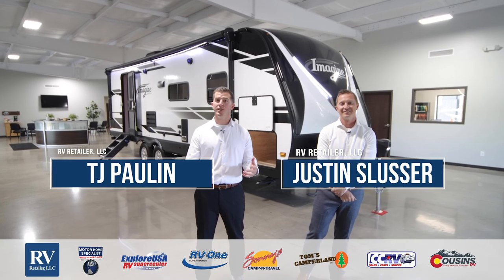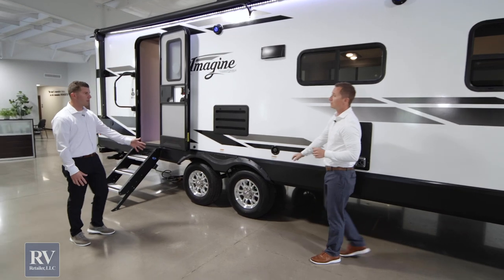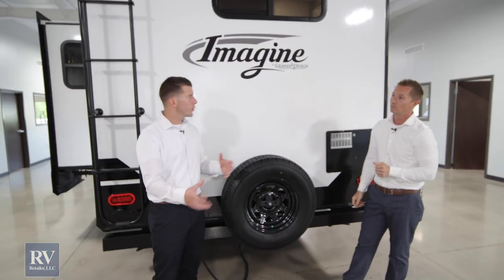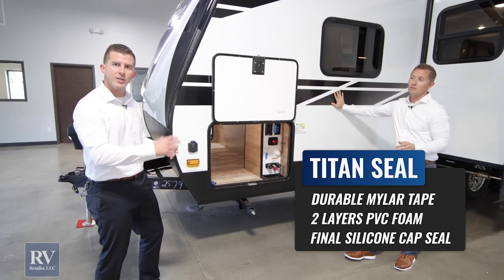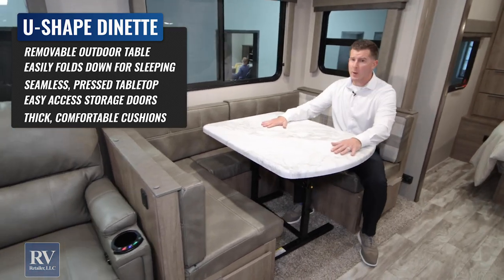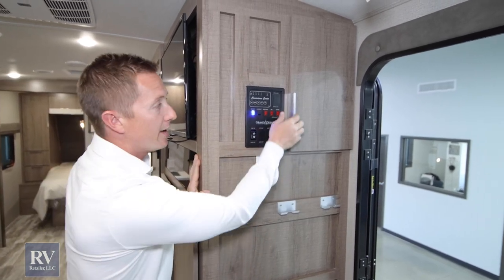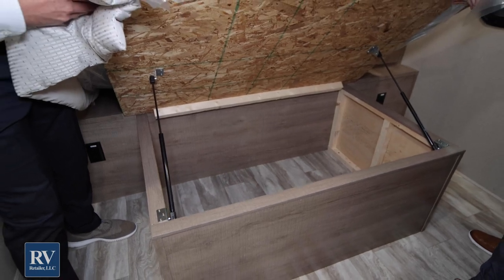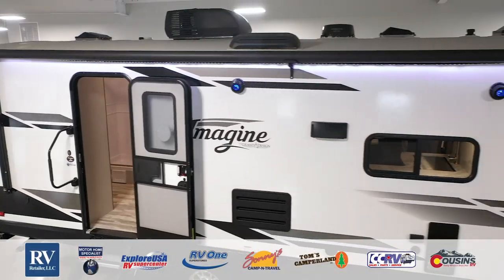IMAGINE YOURSELF IN THIS RV | The Grand Design Imagine Travel Trailer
RV Lifestyle like no other... FULL RV TOUR of the Grand Design Imagine Travel Trailer.

Imagine reaching today’s destination, and the comfort of relaxing for the night, surrounded by the many special Grand Design-only quality touches. You’re towing light, without compromise, and reaching your every imagined on-the-road milestone.

» Get the best prices on Grand Design travel trailers, only

RV Retailer is the country’s premiere retailer, providing a personal experience in Sales, Service, and RV financing. We own and operate a rapidly growing network of 30+ locations and carry the industry's top brands. 5,000+ units including your favorites - Airstream, Forest River, Grand Design, Jayco, Tiffin, Newmar, Foretravel and more. Regional store brands include: RV One Superstores, Sonny's CampNTravel , Motor Home Specialist, ExploreUSA, Cousins RV and Tom's Camperland.